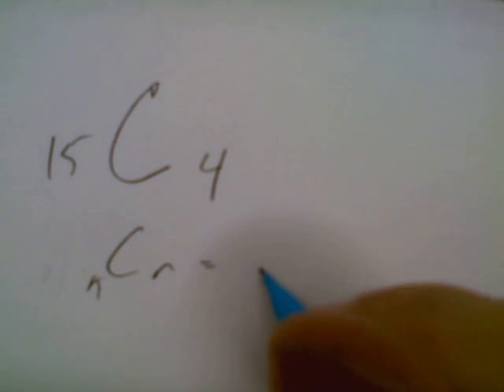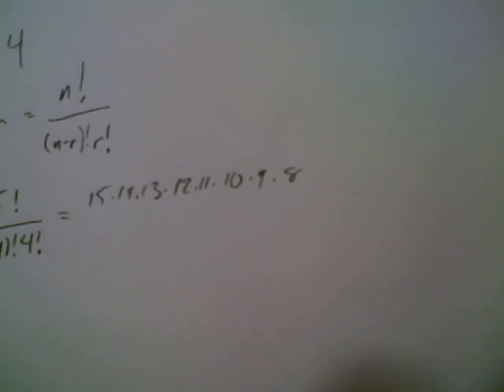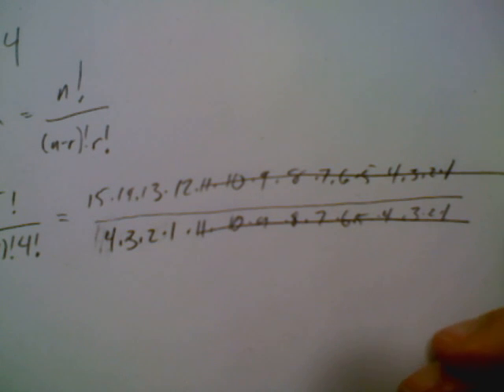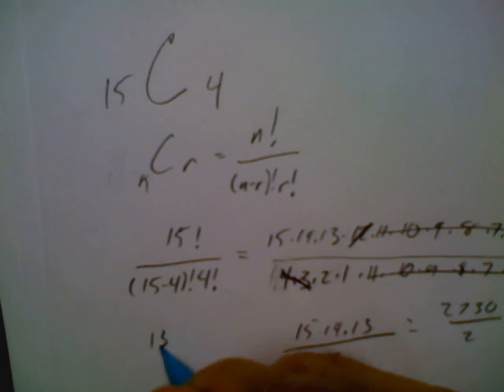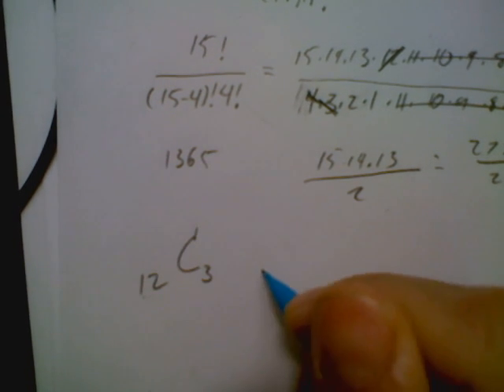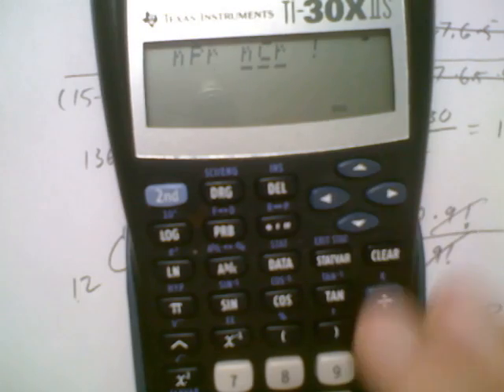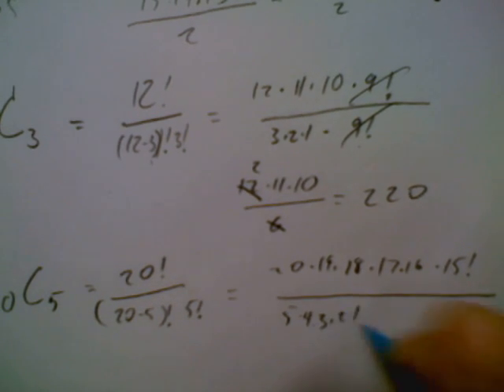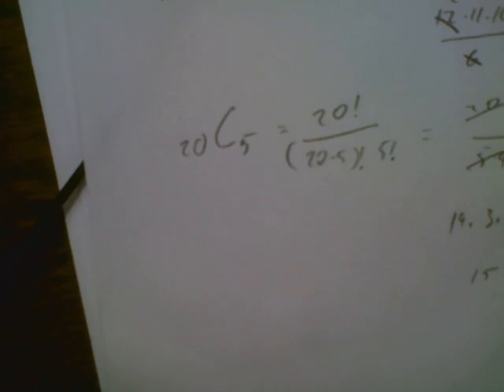Geometry April 14, 2020